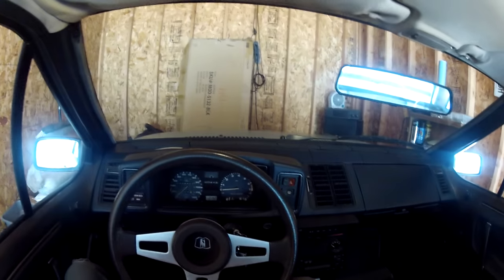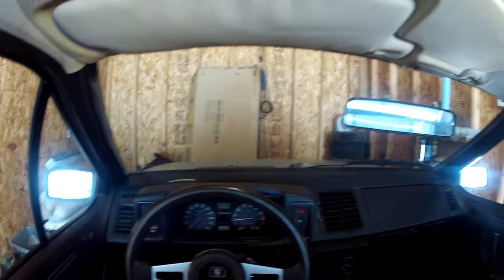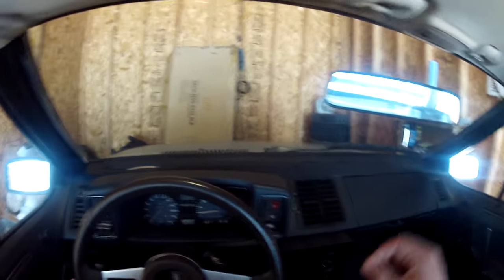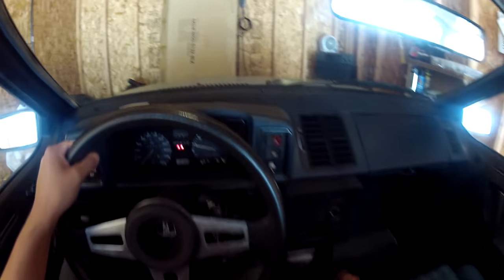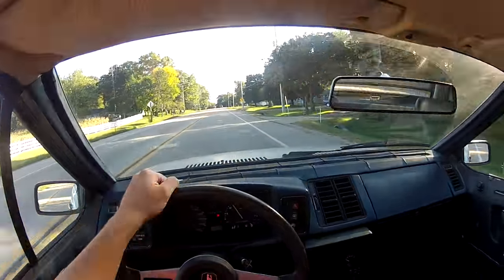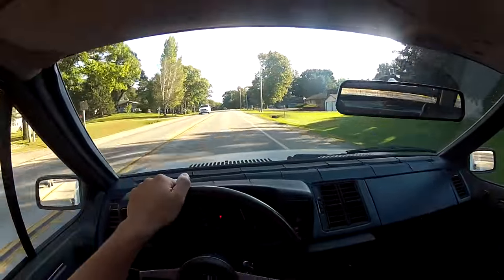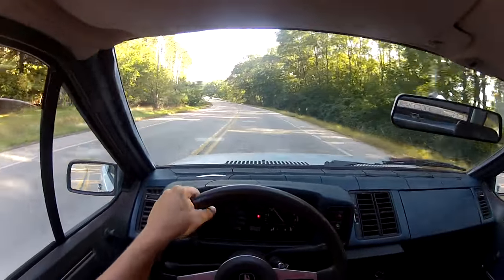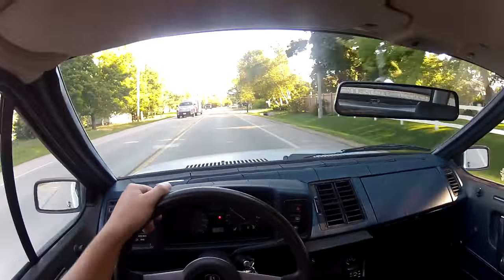My $100 Scirocco!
Figured it was time to show you guys my project car! 1982 VW Scirocco.